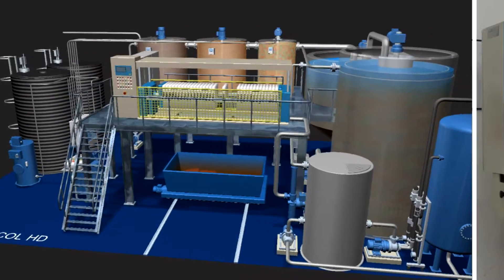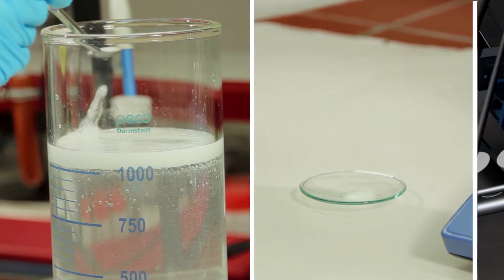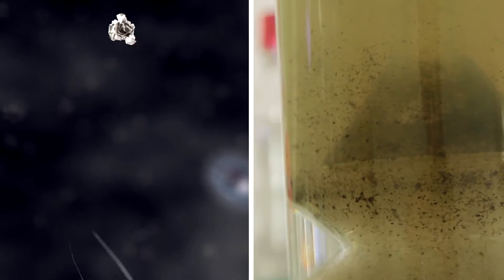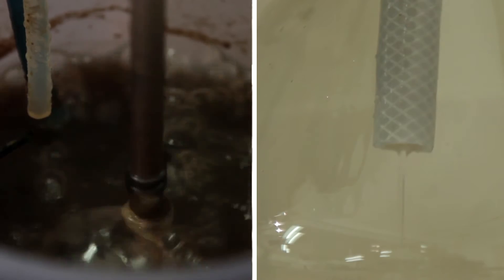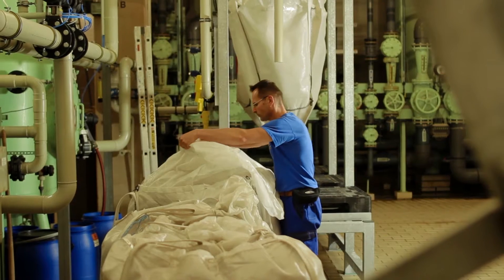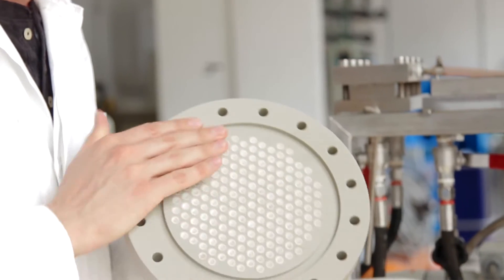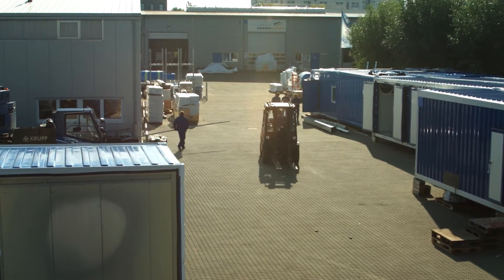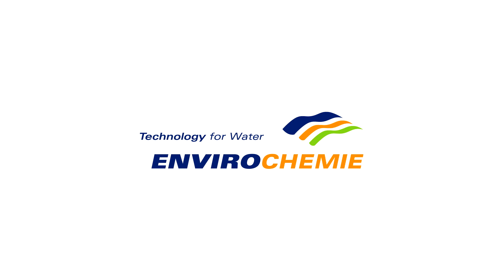Plants and processes for wastewater treatment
Resource and energy efficient water and wastewater treamtent
EnviroChemie is a leading plant engineering company for industrial water treatment, water circulation and wastewater treatment, with headquarters in the Frankfurt region, Germany. Our engineers and scientists consult on, plan, build, and maintain water treatment plants that are tailored to the respective customer requirements. Plant solutions for water recycling, resource recycling, zero discharge requirements or biogas production save valuable resources and energy. We supply plants "Made in Germany" to customers around the world.
We continuously develop the technology lines for chemical-physical, biological and membrane separation water and wastewater treatment, created in our own process laboratory. Customer-specific solutions can be tested in our own technology centre or in pilot plants. We regularly act as partners in national and international research projects for the development of future-oriented technologies.